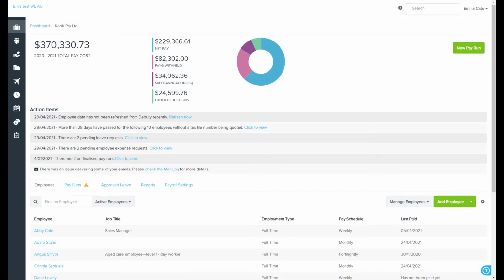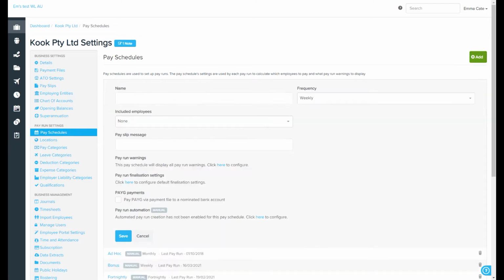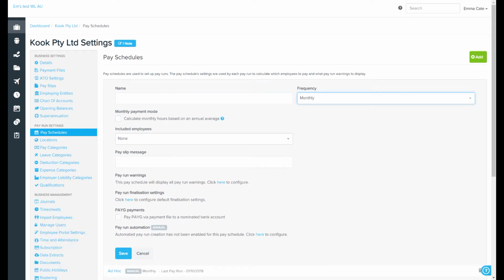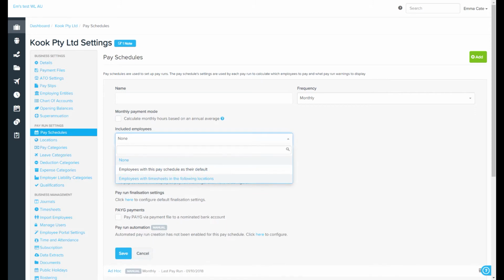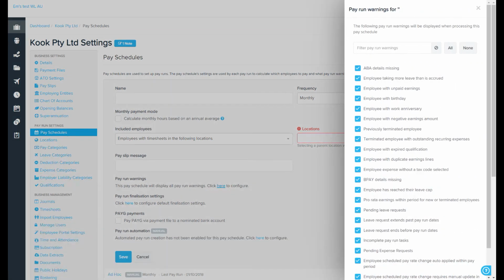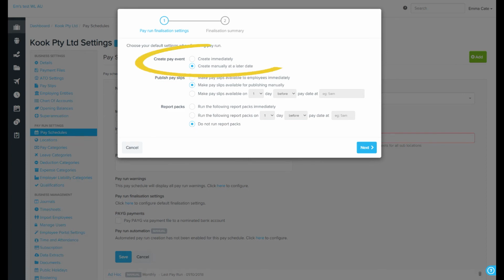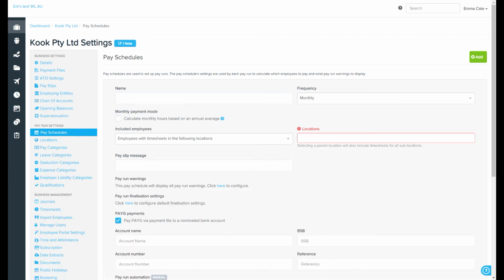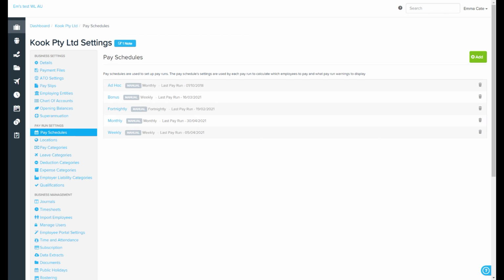Pay Run Settings - Pay Schedules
Pay Schedules are used to set up pay runs. The pay schedule's settings are used each pay run to calculate what to pay employees.